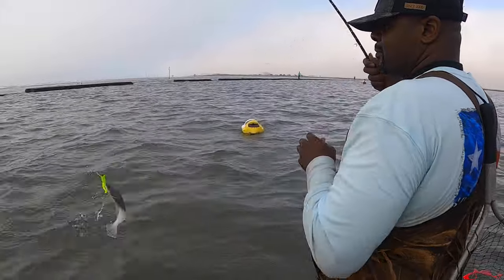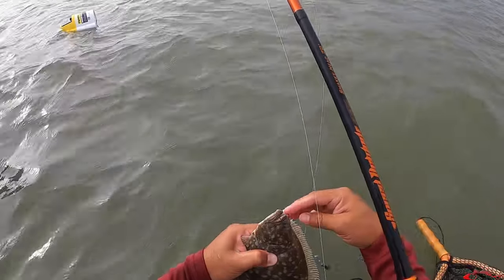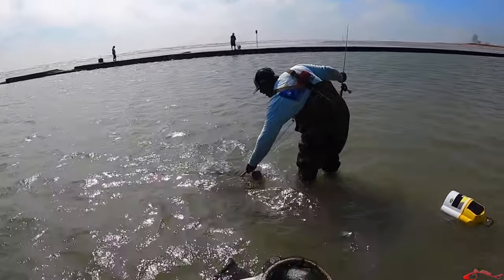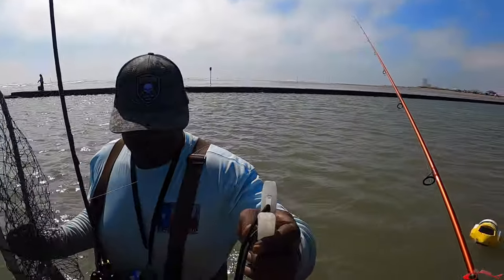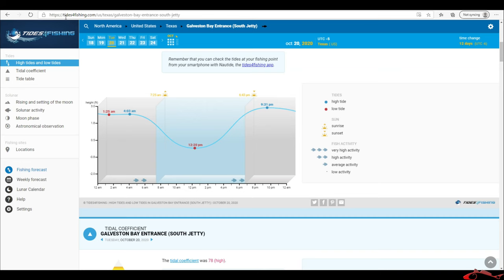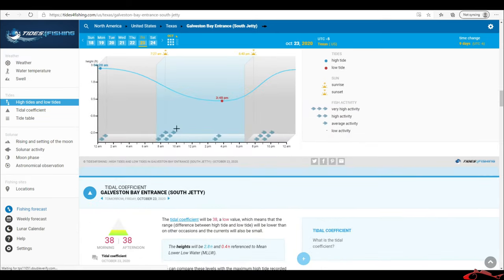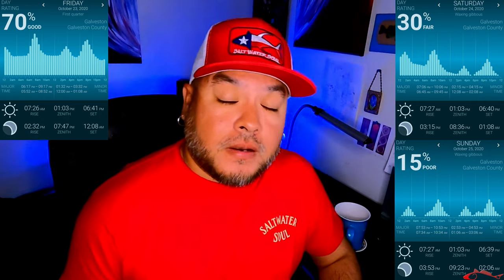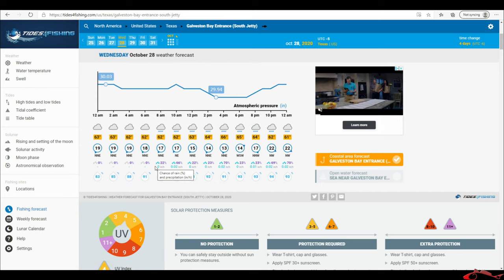Wade Fishing Galveston for Flounder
We hit Galveston Texas South Jetty to wade fish for flounder. We are on the front end of flounder season and after getting good reports of a lot of flounder being caught there we wanted to give it a try. We also ran over to Seawolf Park for a quick fish session too. I also give a fishing report and forecast at the end of the video.

***Fishing Gear and Lures***
6th Sense Fishing OX Flipping Hook
Yo-Zuri H.D. Fluorocarbon 30#
Best Lures
Gulp Swimming Mullet:
Pearl White 4"
Pink 4"
New Penny Chart Tail 4"
Mantis Shrimp New Penny Chart Tail
Alive Shrimp New Penny
Pearl White Shrimp
American Fishing Wire Mighty Mini Crane Swivels
One Ounce Sinker Weight
Texas Chatter Weight